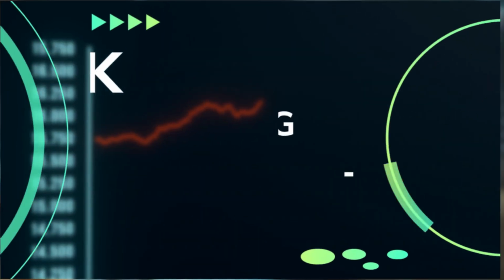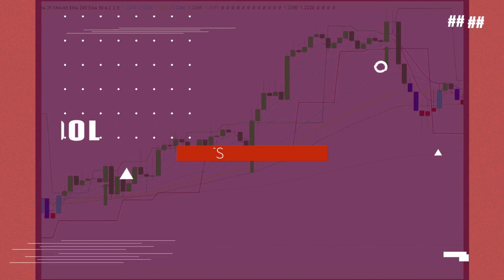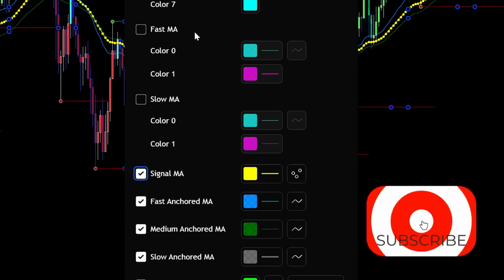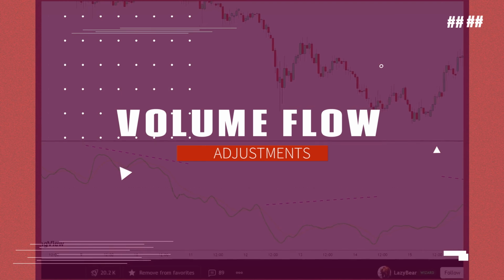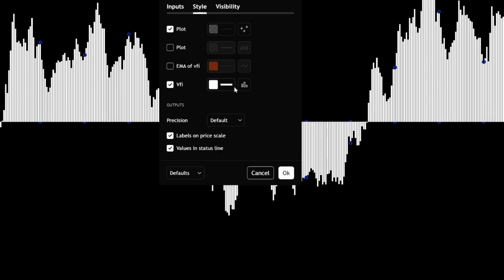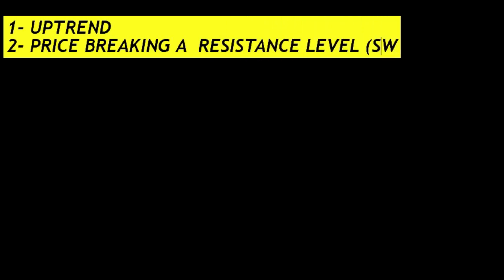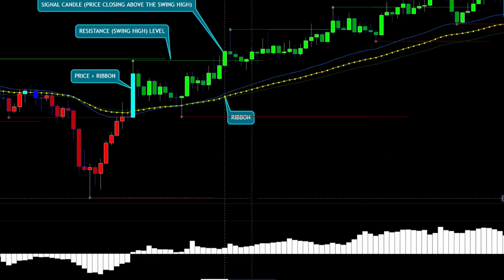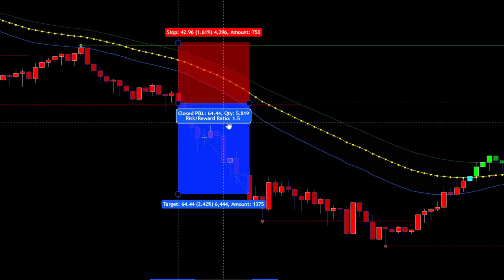WARNING: SECRET Trading Trick Banks Don't Want You To Know!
Are you ready to unlock the secrets to consistent profits in the trading world?  This video reveals a powerful scalping trading strategy that banks DON'T want you to know about!  We're diving deep into the world of short-term trading, showing you how to maximize profits using a highly effective buy and sell indicator.  Join TradeGenius as we break down this game-changing technique, empowering you to potentially make money trading and even make a living from the markets! 💰

WARNING: SECRET Trading Trick Banks Don't Want You To Know! This isn't your average trading tutorial. We're going beyond the basics to expose a strategy that could significantly impact your investment journey.  If you're tired of losing money and ready to take control of your financial future, this is the video you've been waiting for.

What you'll learn in this video:

The core principles of a successful scalping trading strategy.
How to effectively use a buy and sell indicator to identify profitable trading opportunities.
Step-by-step instructions on implementing this strategy in your own trading.
Tips and tricks to maximize profits and minimize risk.
Real-world examples of the strategy in action.
How to avoid common pitfalls that can lead to losses.
The power of the NEW Best PROFITABLE Buy Sell Indicator TradingView.
Unlock the secrets of TradeGenius and its Top Buy Sell Indicator for TradingView.
Discover the Best TradingView Indicator for Profits.
Learn about the New Buy Sell Indicator for Traders and Best Buy Sell Indicator for Beginners.
Explore TradingView’s Best Profit Indicator and a Simple Buy Sell Indicator for Profits.
See how to use the New Indicator for Better Trades and the Buy Sell Indicator TradingView.
Understand the NEW Best PROFITABLE Buy Sell Indicator and Best PROFITABLE Buy Sell Indicator.
Master the PROFITABLE Buy Sell Indicator.
WARNING: SECRET Trading Trick Banks Don't Want You To Know!  We're pulling back the curtain on a strategy that could revolutionize your trading.  This isn't just about making a few extra bucks; it's about potentially building a sustainable income stream through smart, strategic trading.  Imagine being able to make money online, working from anywhere in the world, and achieving financial freedom. This video could be your first step.

Are you ready to take your trading to the next level?  This scalping trading strategy, combined with our powerful buy and sell indicator, gives you the edge you need to succeed in the markets.  Don't wait any longer; watch this video now and start your journey towards financial independence!

Key Topics Covered:

Buy and Sell Indicator
Maximize Profits
TradeGenius
Make a Living
Investment
TradingView Indicators
Profit Maximization
Risk Management
Day Trading
Short-Term Trading
Technical Analysis
Financial Freedom